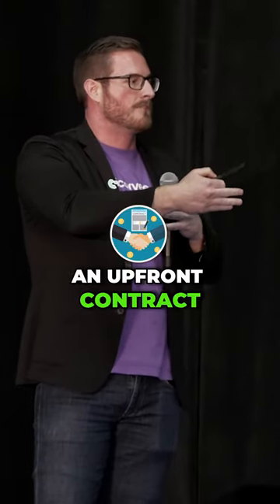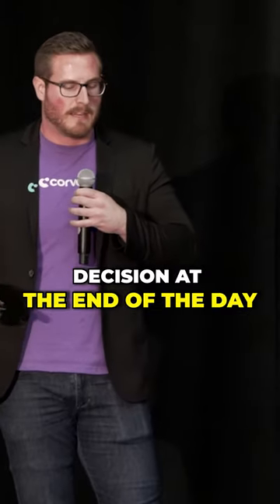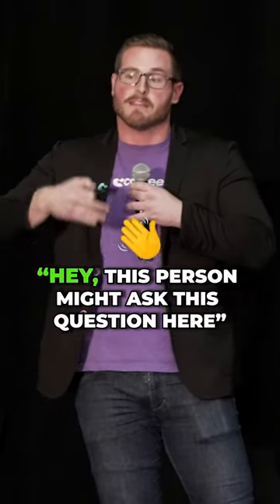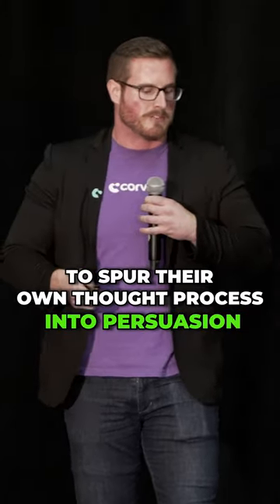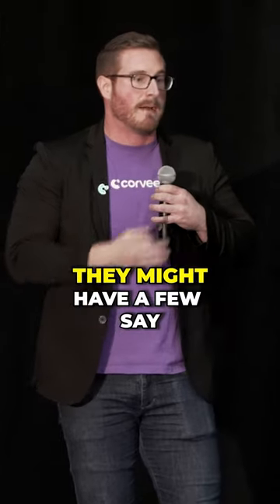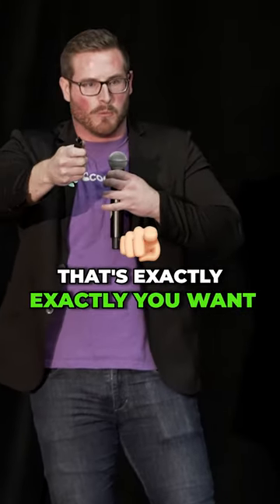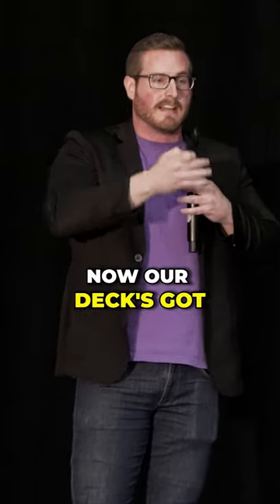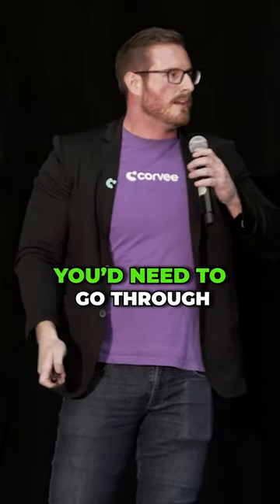Use An Upfront Contract In Your Sales Deck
This approach can make or break your pitch.

Save Money On Taxes Today